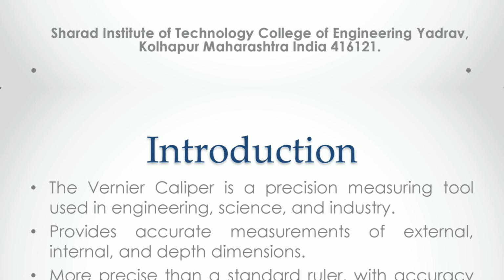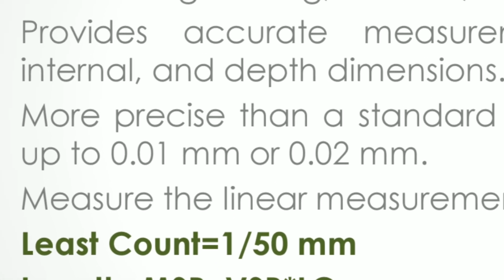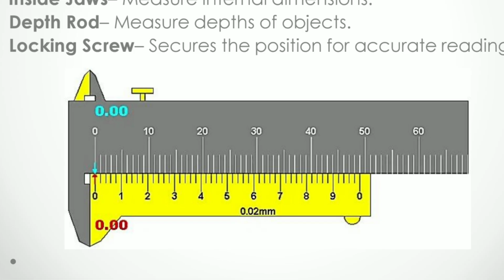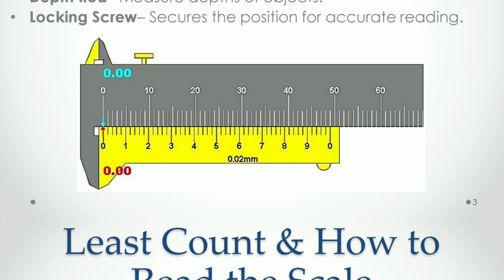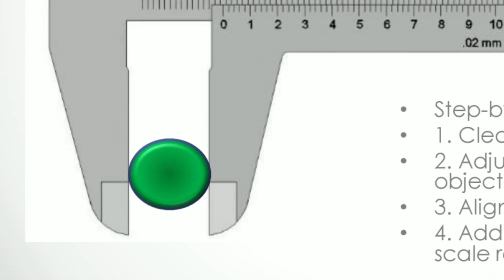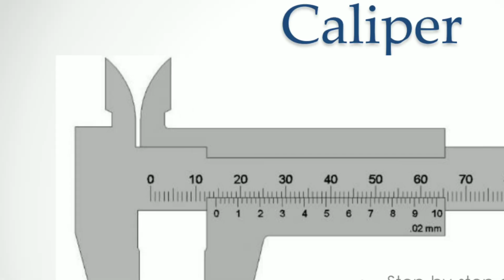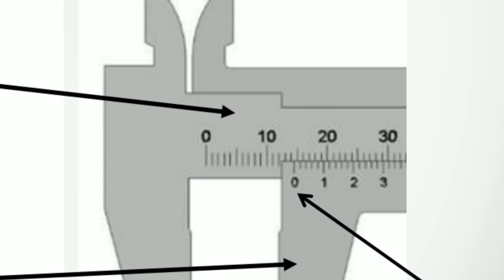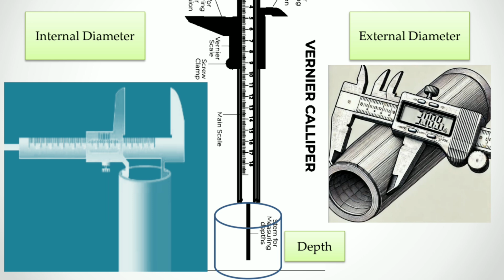How to measure Vernier caliper|how to calculate error in vernier scale|Hindi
@How to measure Vernier caliper
@how to calculate error in vernier scale
@वर्नियर कैलिपर का उपयोग कैसे करें
In this video i am describing how to use vernier scale, Main scale reading, Vernier Caliper, Least count